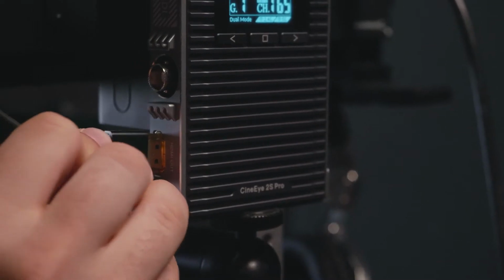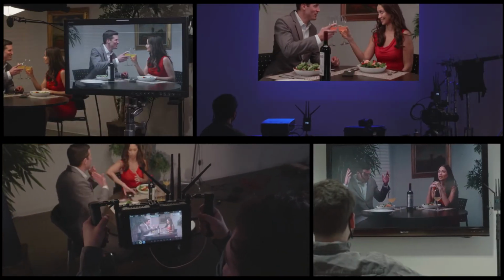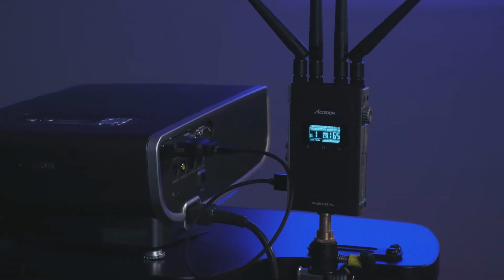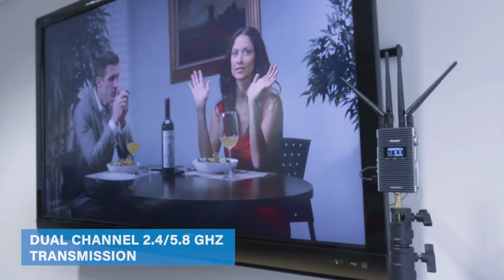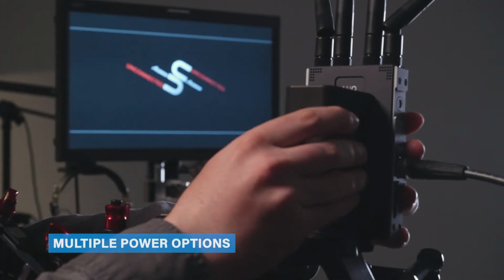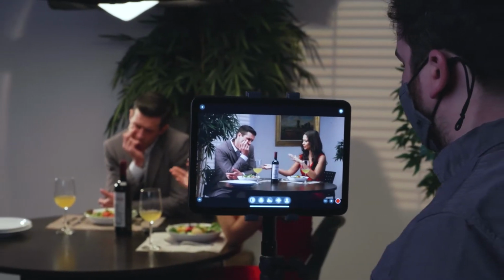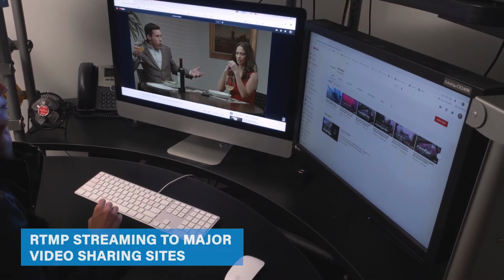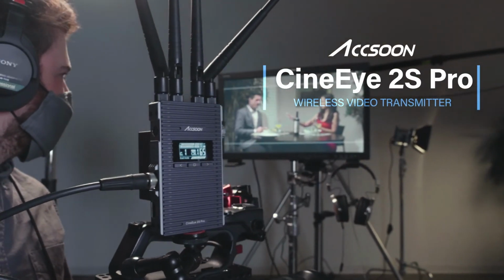Accsoon CineEye 2S Pro | Cinema-Level Wireless Video Transmission for Everyone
The Accsoon CineEye 2S Pro with SDI and HDMI  brings Cinema level wireless video transmission to everyone.

This wireless transmitter has a range of up to 1200 feet,  and can connect to four dedicated receivers or mobile devices.

The receivers connect to anything with an HDMI  or SDI Input.  So now professional monitors,  commercial televisions  and projectors can all be part of your video village.